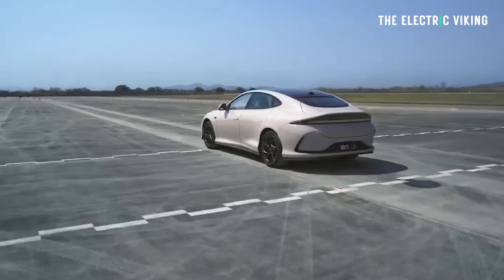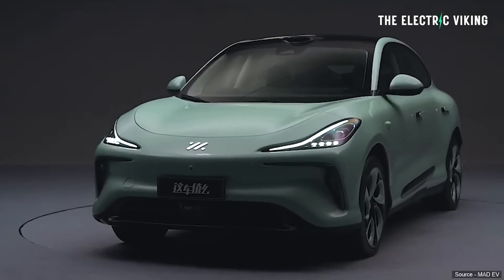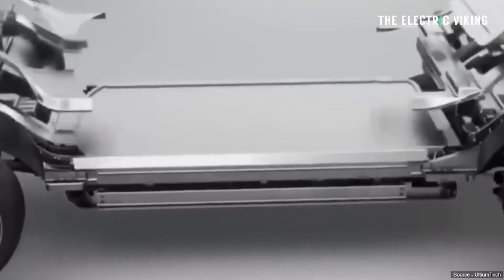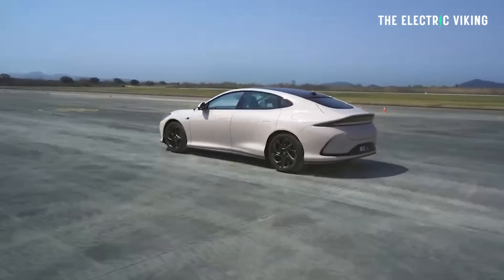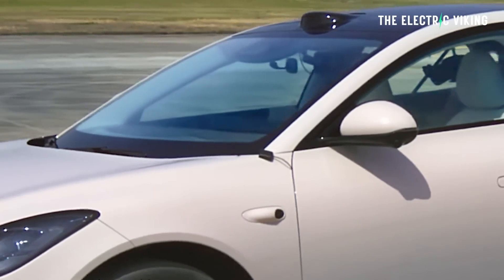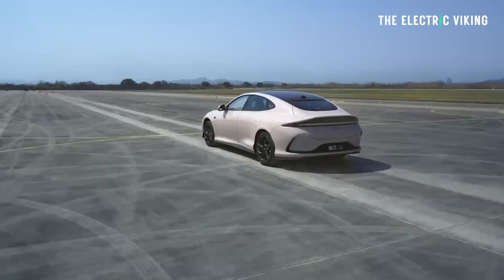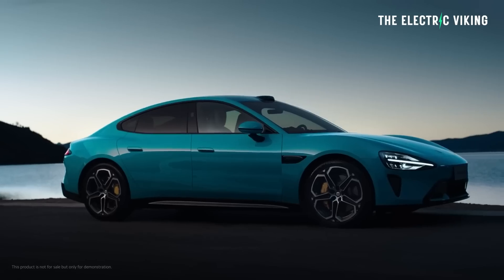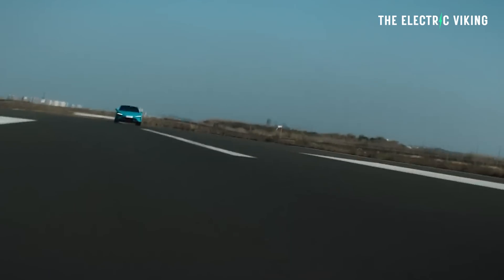IM L6 first global EV launched with solid-state battery & 600 mile range